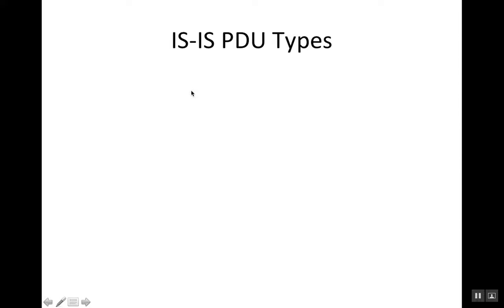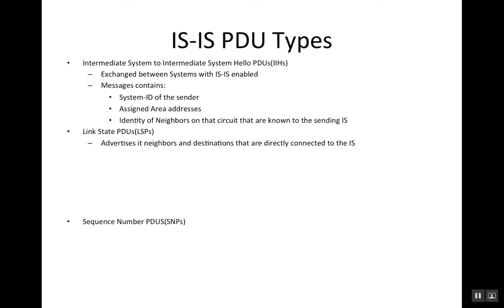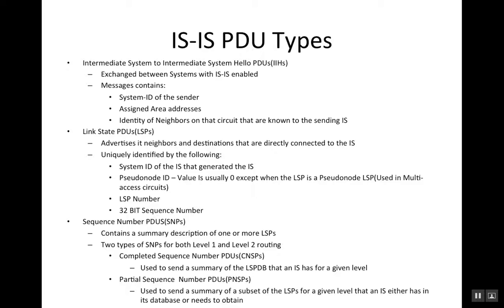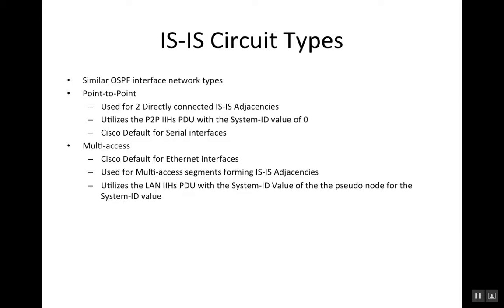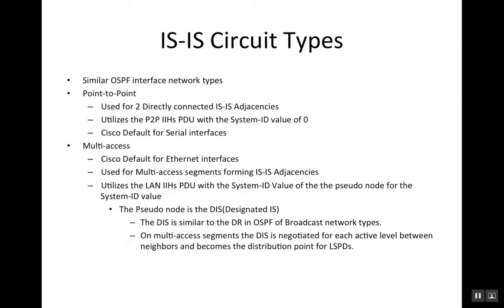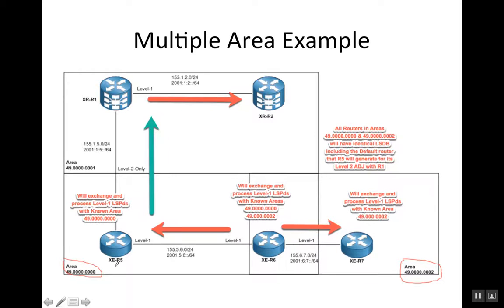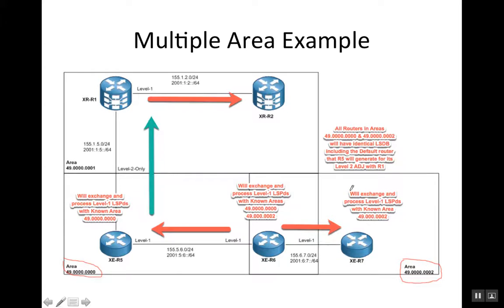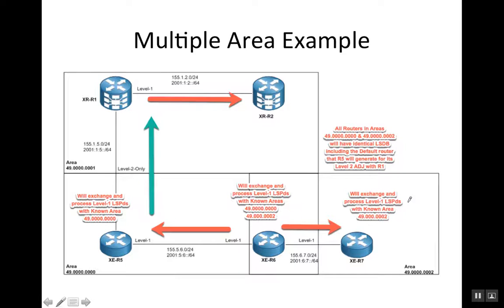IS IS Overview and Demonstration Part 2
This video series goes over the details of IS-IS and its operation as well as shows a demonstration of the IS-IS configuration from a Cisco Implementation within my ESXi IOS-XE and XR Lab